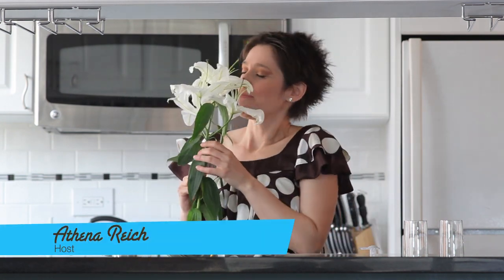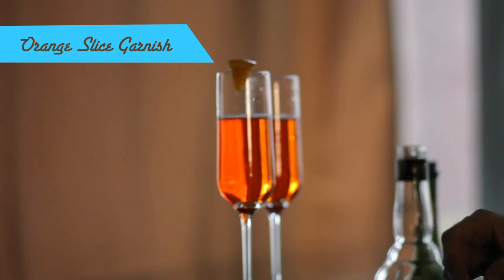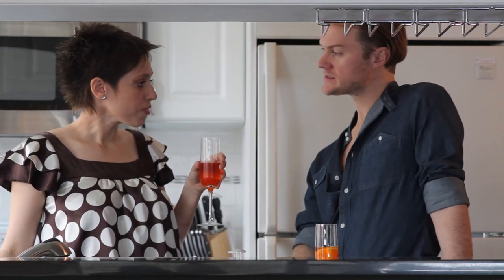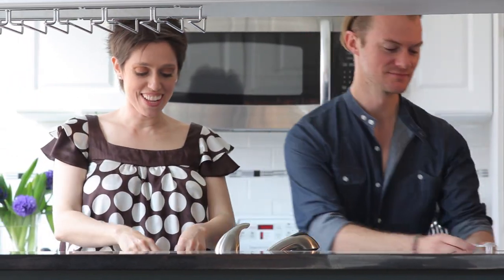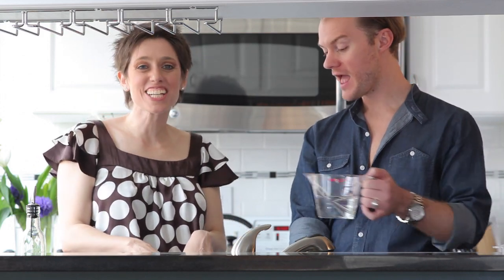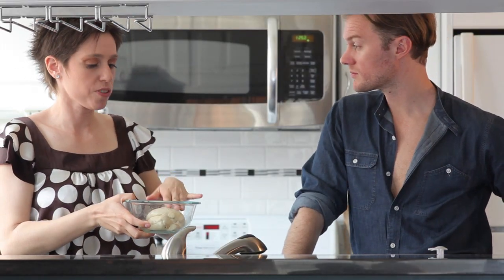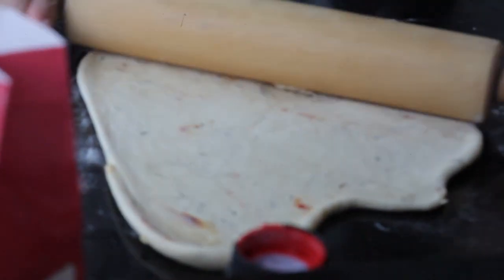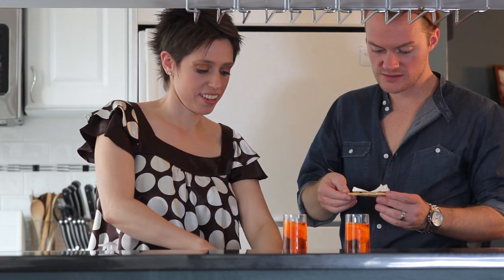The Curious Cook Ep. 3 - Getting Spicy w. Athena Reich & Robb Armstrong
Episode 3 - Starring The Curious Cook, Athena Reich and this week's guest: Robb Armstrong